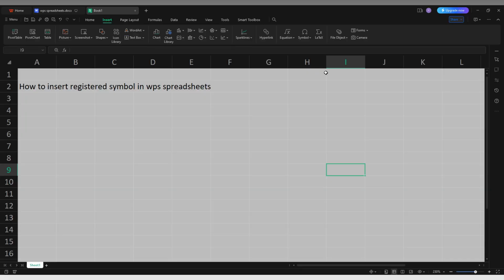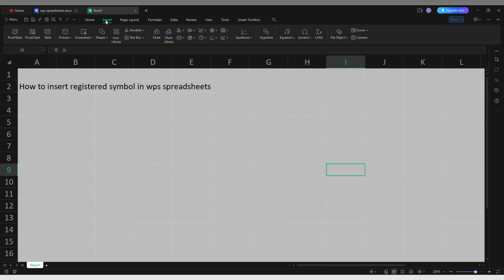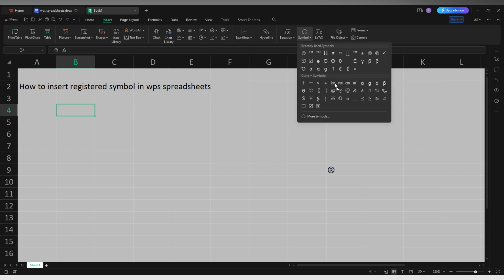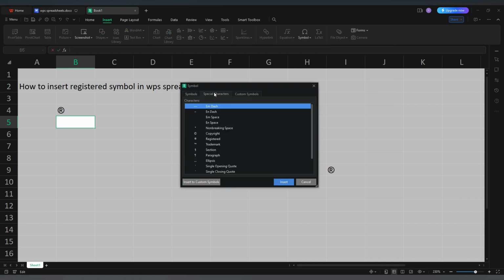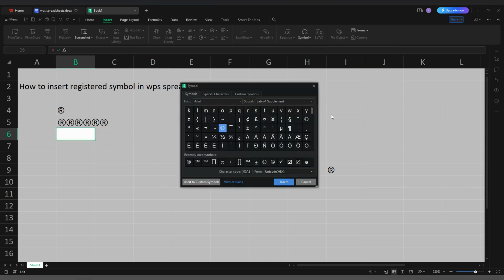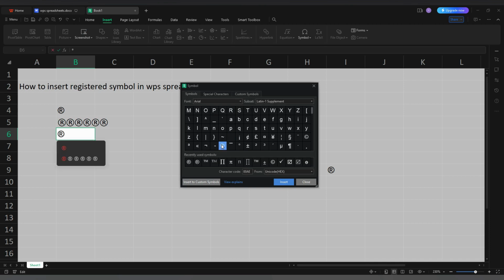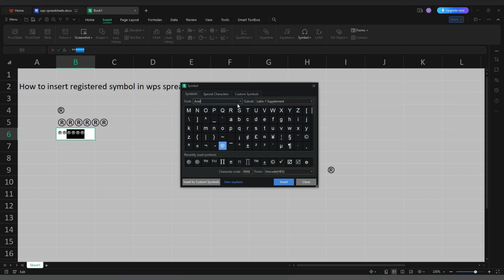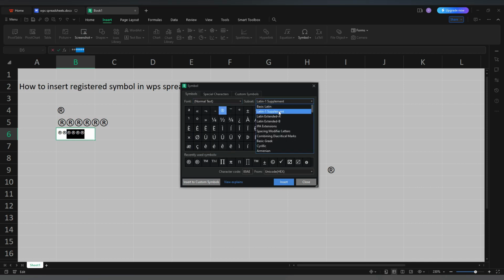How to insert registered symbol in wps spreadsheets | insert registered symbol in wps spreadsheet pc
how to insert registered symbol in wps spreadsheets | insert registered symbol in wps spreadsheets pc